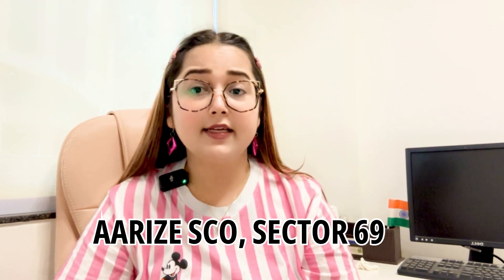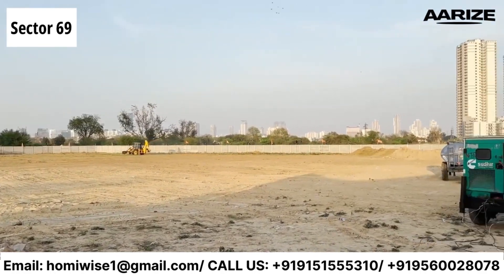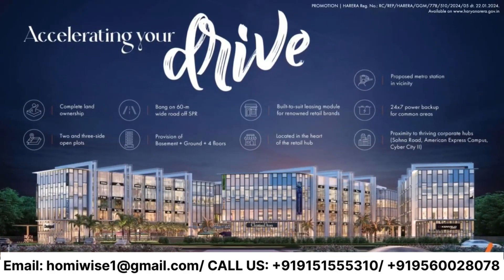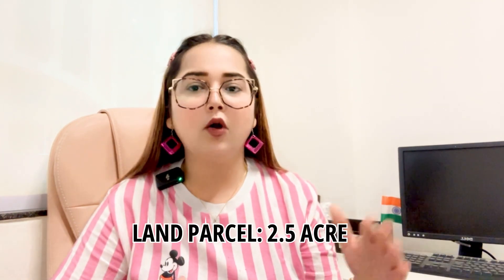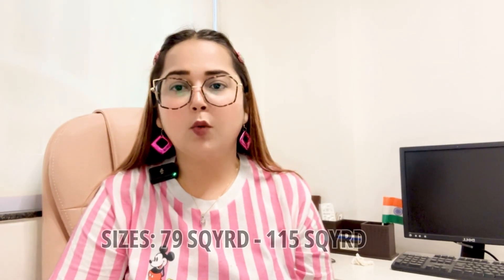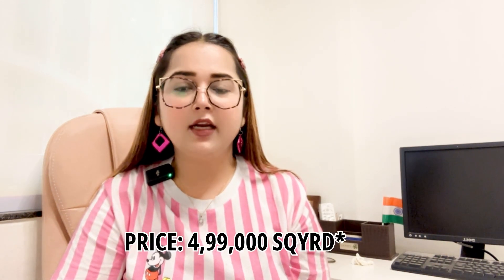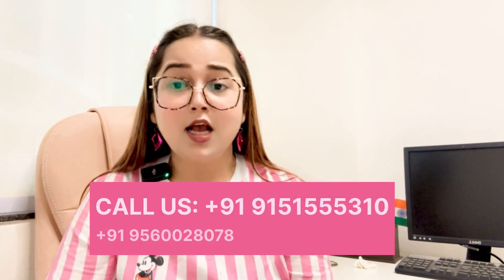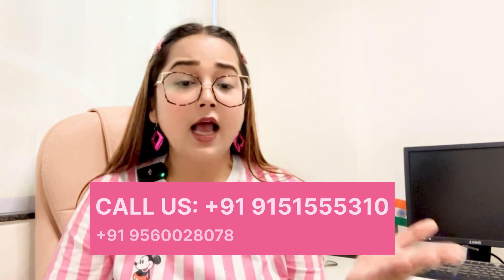AARIZE SCO sector 69 gurgaon REVIEW / invest now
Your Query:
arise
sco
plot
gurgaon
aarize sco
aarize
ready to move
trending
property in gurgaon
trend
abki baar 400 paar
modi